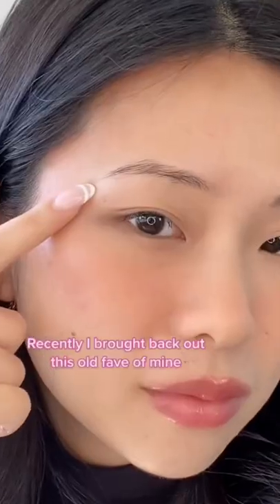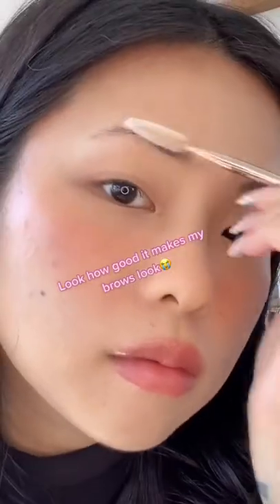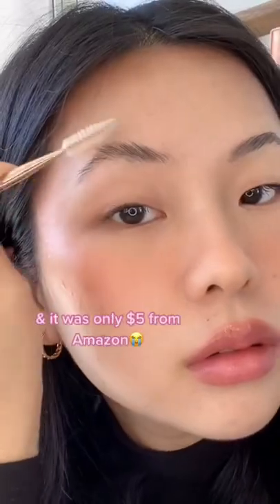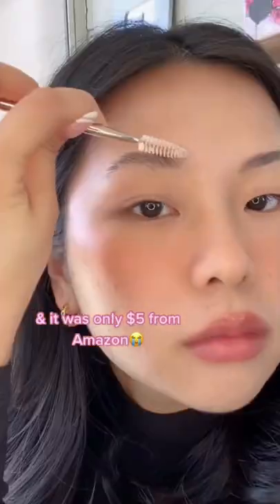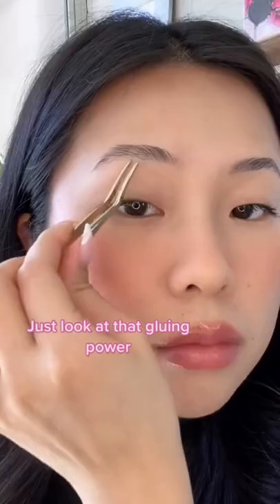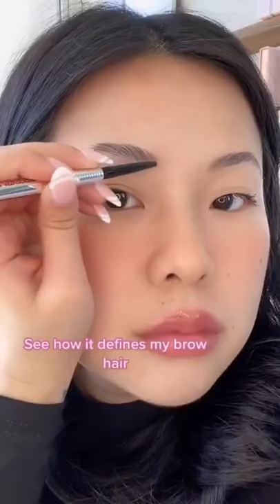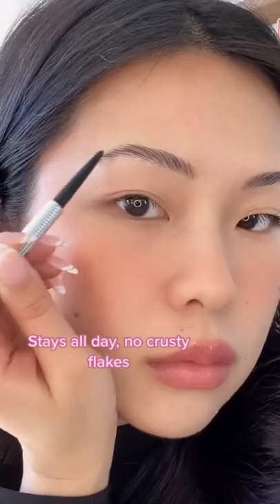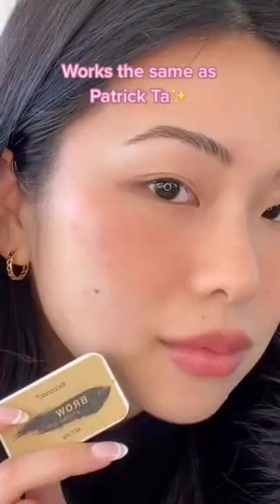I love re-discovering old favorites